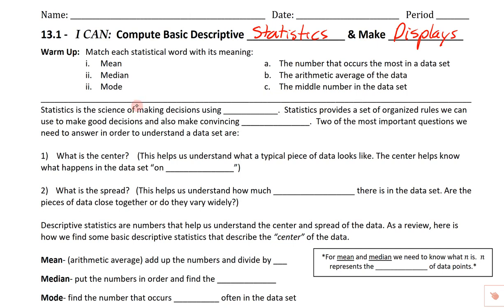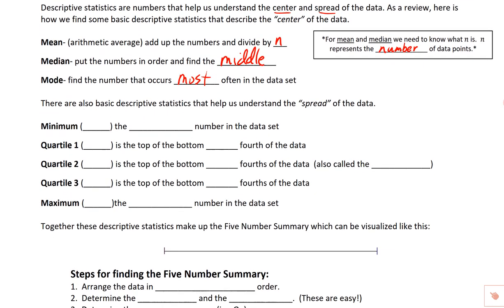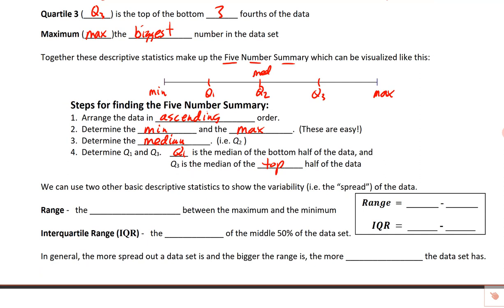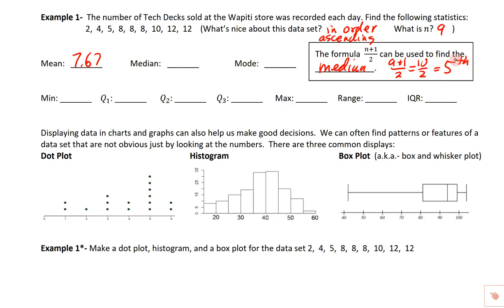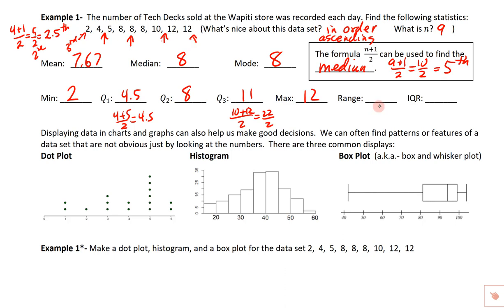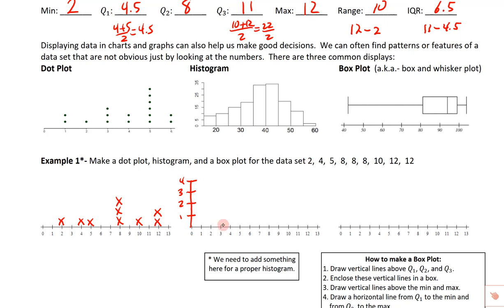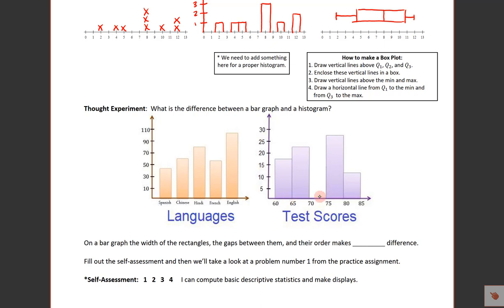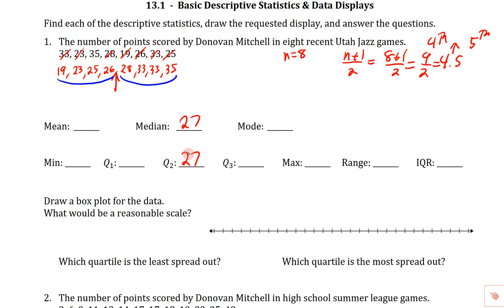13.1 Basic Descriptive Statistics & Data Displays